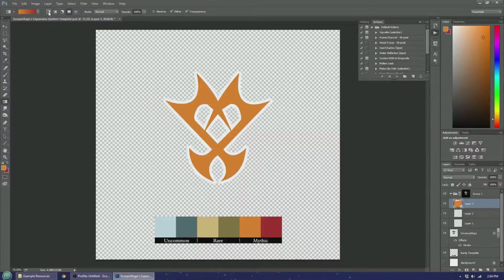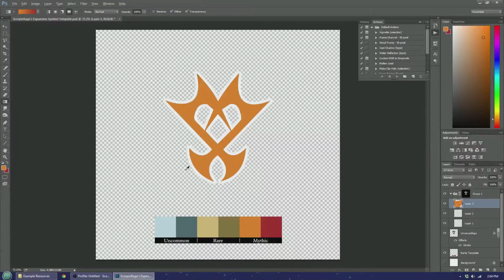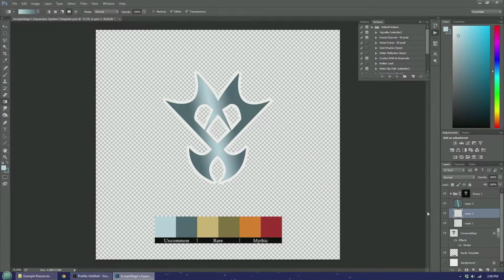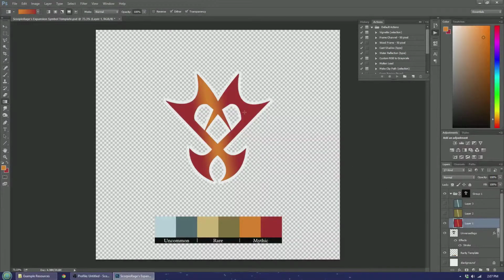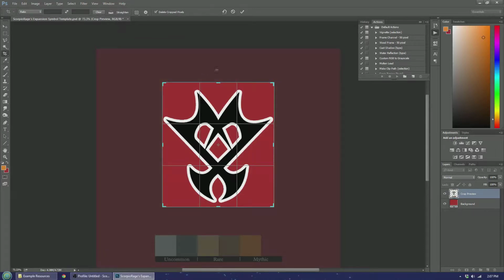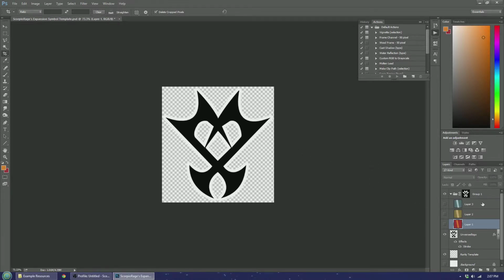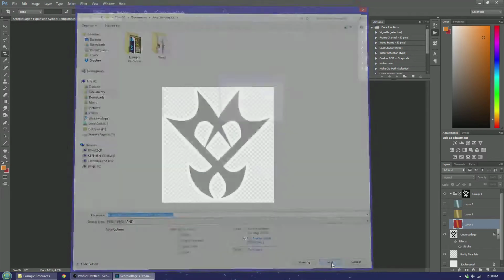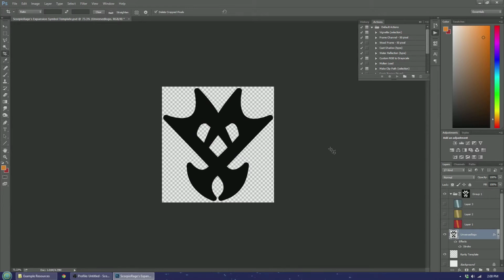Digital Alter Tutorial: Expansion Symbols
Here's the guide of how to use the Expansion Symbol Template in my Alter Starting kit.